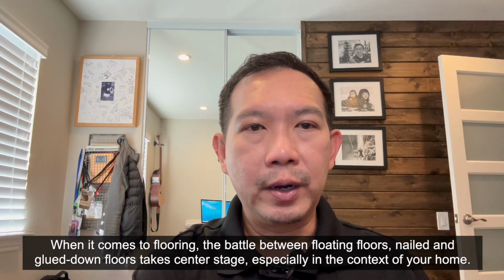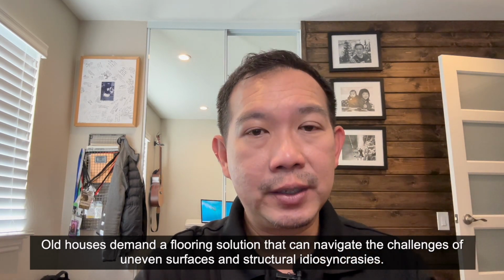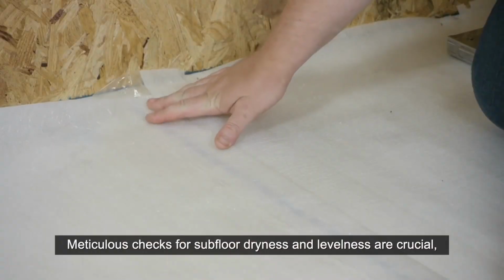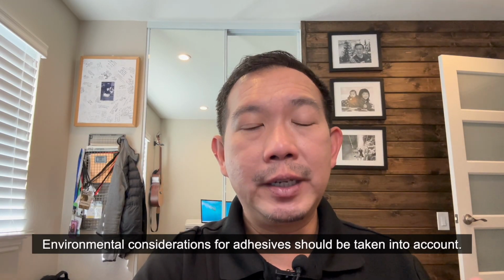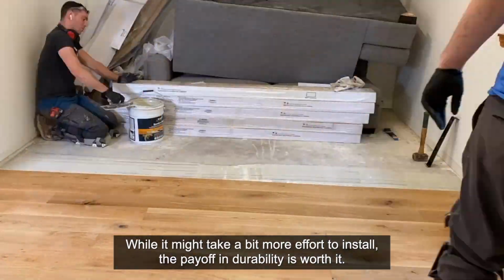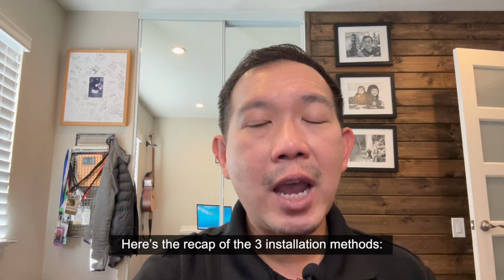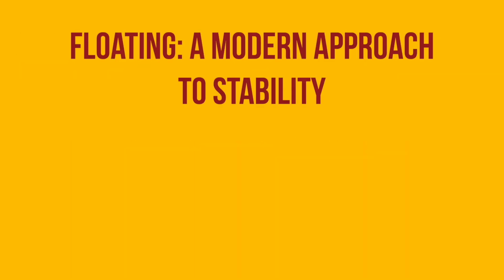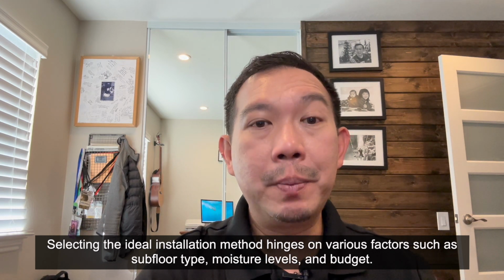Flooring Installation 101: Unraveling the Maze (Methods & Considerations)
Ever felt overwhelmed by the world of flooring installation? You're not alone! Especially when it comes to methods like floating floors, glued-down floors, and nailed-down floors, the decision can feel like navigating a maze.

This video is your one-stop shop for conquering the flooring installation challenge! We'll break down each method in detail, exploring its:

Superpowers : Discover the unique advantages of each installation technique, from the convenience of floating floors to the moisture-resistant stability of glued-down options.

Kryptonite : We'll unveil the potential drawbacks of each method, so you can make an informed decision.

Ideal Scenarios : Learn which installation method shines in situations like uneven subfloors, radiant heating systems, and concrete subfloors.

But wait, there's more! This video also tackles the classic:

Nail Down Method: The OG of Installations
We'll explore the benefits and considerations of this time-tested technique.

Bonus Round: Choosing Your Champion!

Feeling paralyzed by all these options? Don't fret! We'll guide you through the crucial factors to consider when selecting the perfect installation method for your specific needs, including:

Subfloor Type: Wood, concrete, or something else?

Moisture Levels: Damp basements call for different approaches!
Budget Considerations: Finding the method that fits your wallet.

By the end of this video, you'll be a flooring installation Jedi Master, ready to tackle your project with confidence!

Redeemed Hardwood Flooring & Decking: Your Flooring Resource Partner

We're here to help you navigate the world of flooring and find the perfect solution for your space. If you have any questions after watching, don't hesitate to reach out!

Feeling overwhelmed by your flooring project? We've got you covered! Check out the video to learn about our simple process for choosing the right materials and installation for your needs.

Choosing the right flooring can be overwhelming for many, so we've developed a simple process to guide you in making the best decision for your peace of mind and wallet.